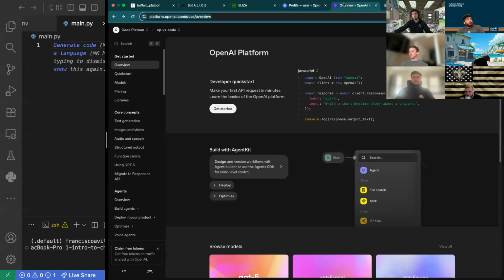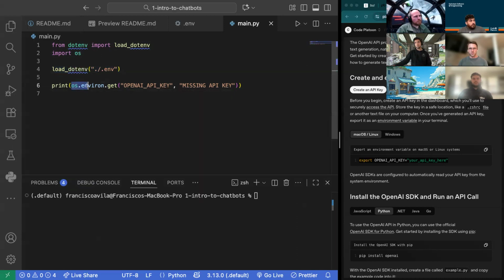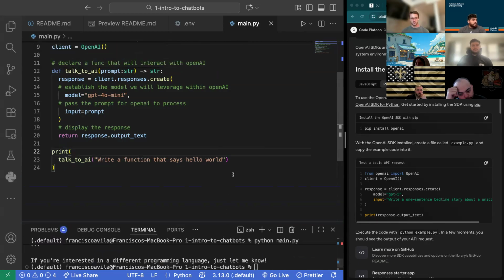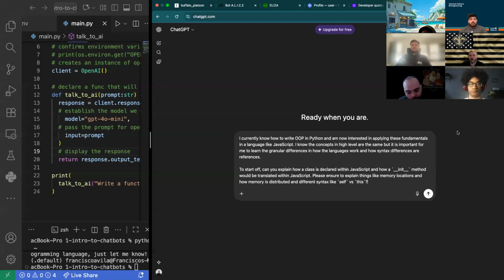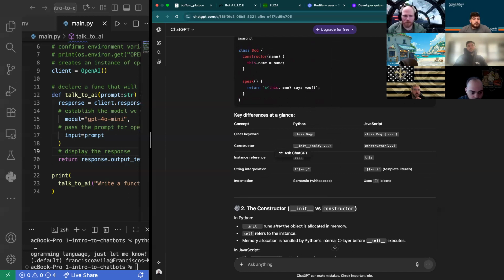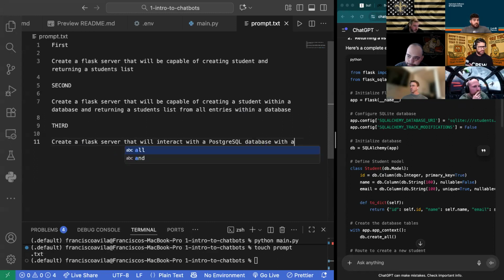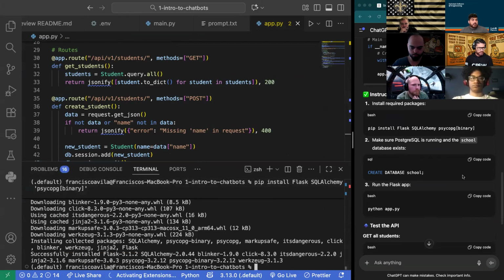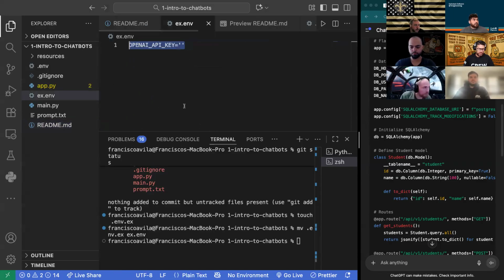1 Intro to Chatbots (Part II)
Buffalo Platoon